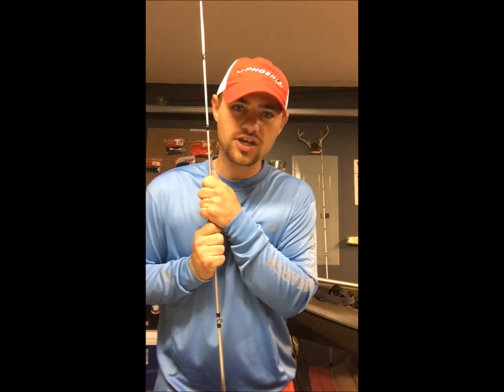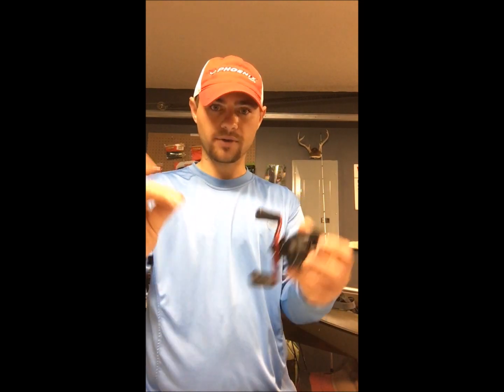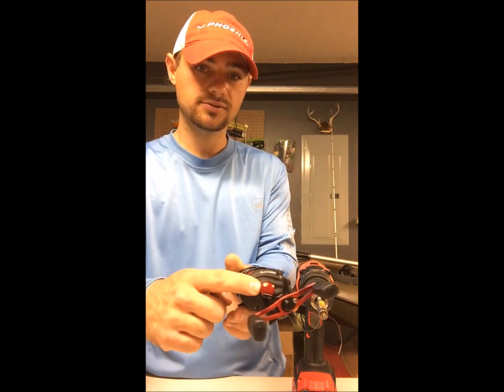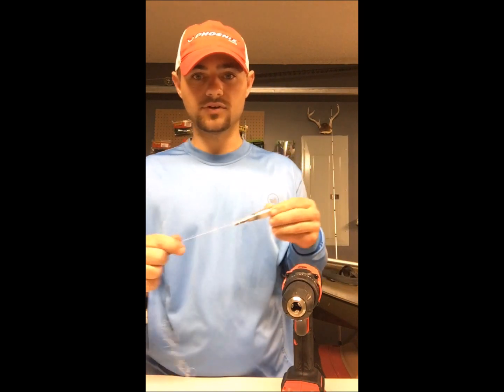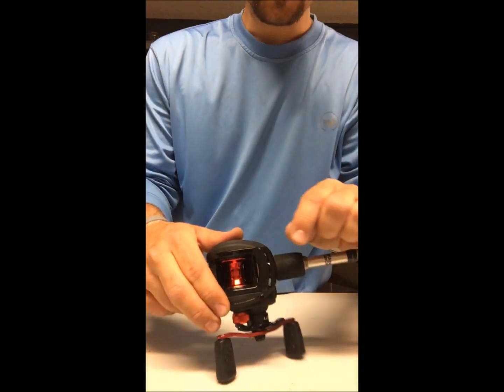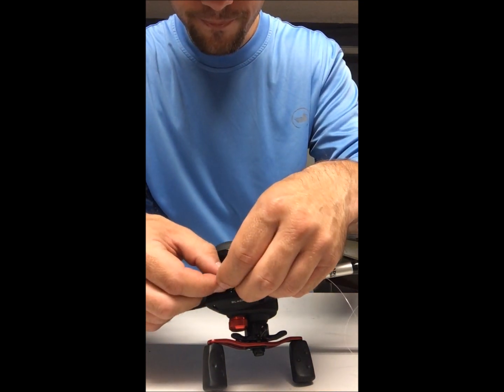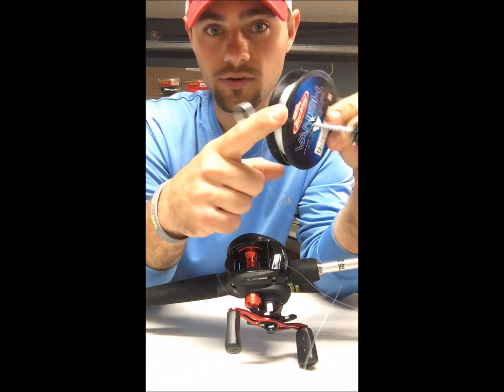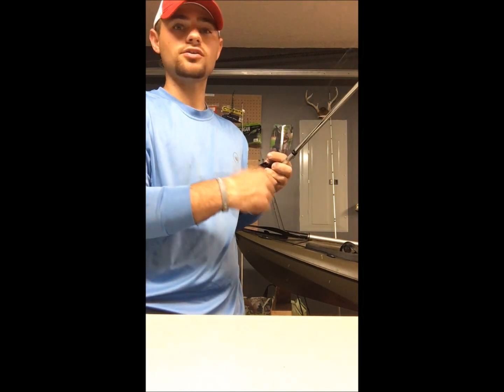How To Unspool/Spool a BAITCASTER FOR BEGINNERS!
In this How To video, I show you a simple and efficient way to unspool your baitcaster. I also show you how to re-spool the same reel. Leave a comment on how you prefer to complete this process. How did I do for my first "How To" video?